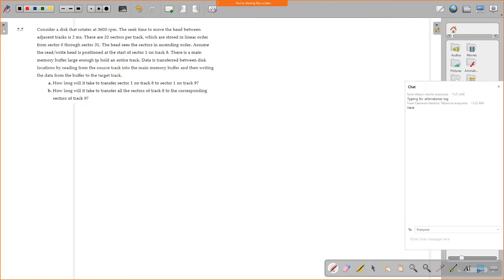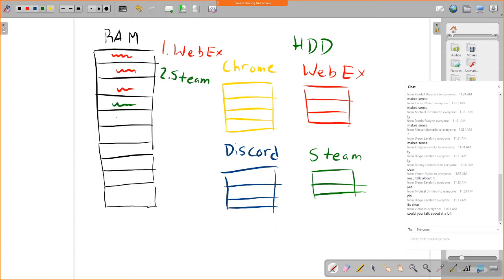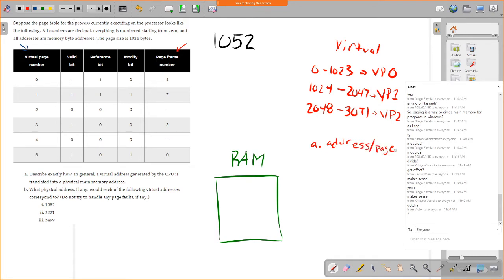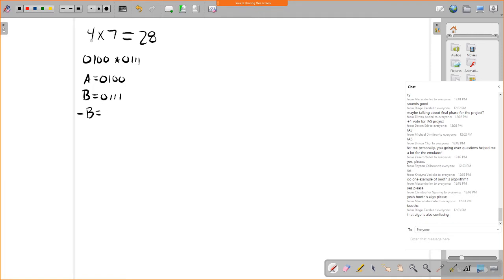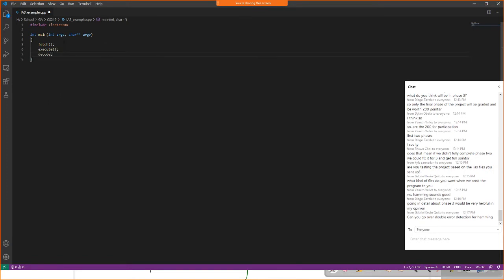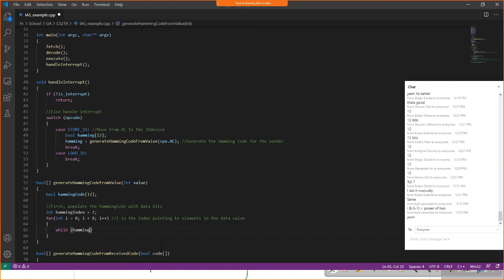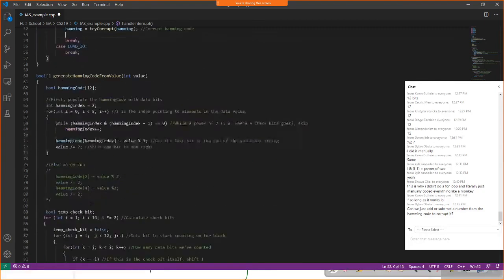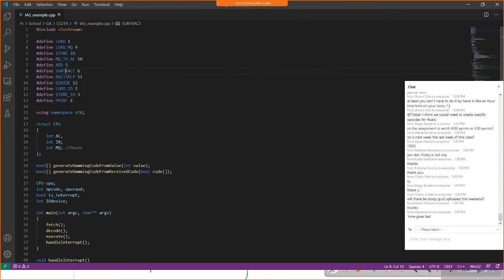CS 219 1001 Computer Organization: Summer III 2020 Day 18 Livestream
TA Friday: Discussion Session

Topics:
- Chapter 7 Questions (Hard Drive Data Transfer Times)
- Chapter 9 Questions (Paging)
- Programming Assignment Discussion (Emulating a Computer)